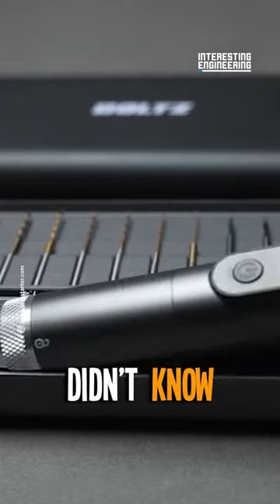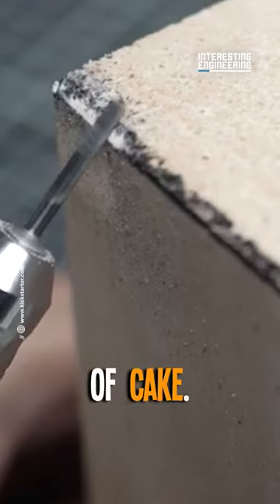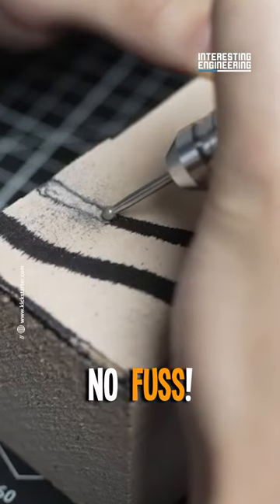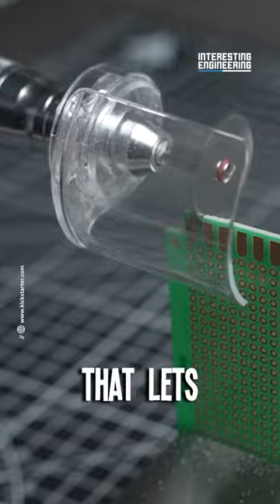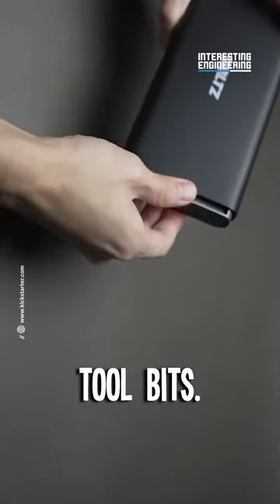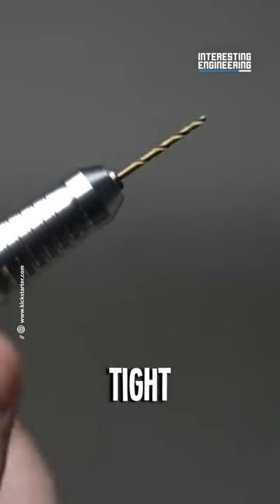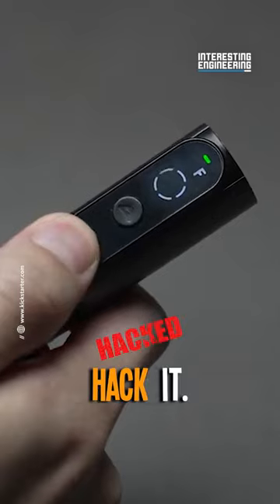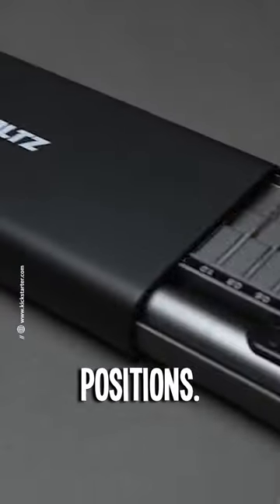This DIY Tool will Blow Your Mind!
Can your DIY dreams come true with just one tool? Introducing a powerhouse that will revolutionize the way you create and fix things.